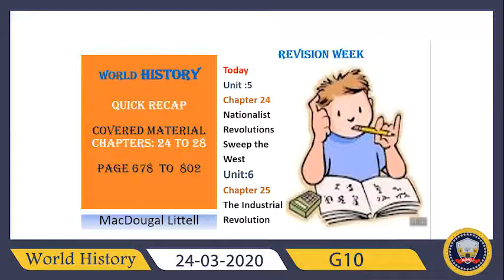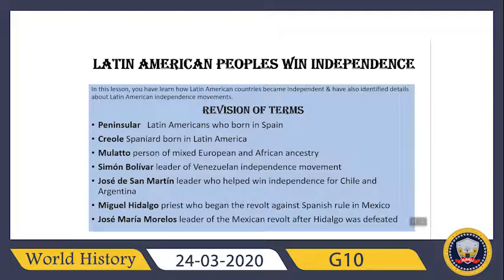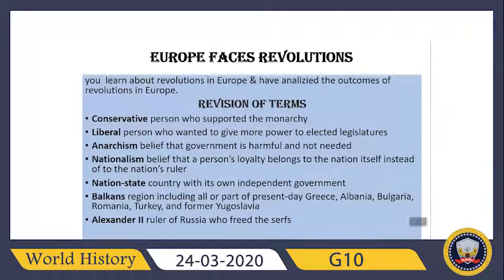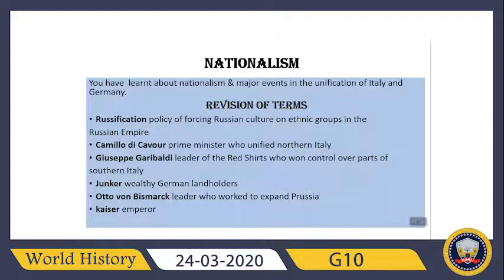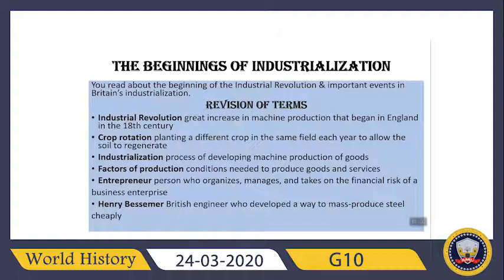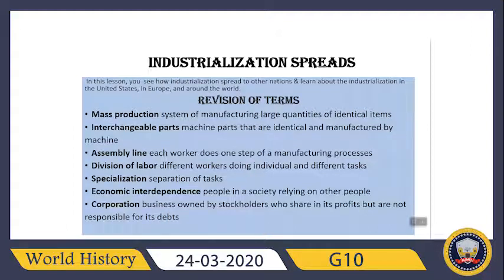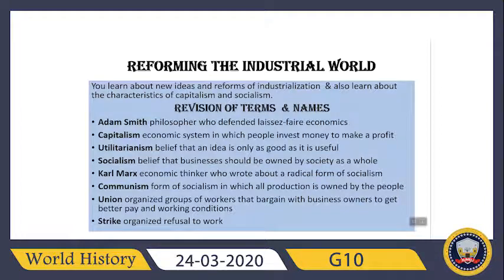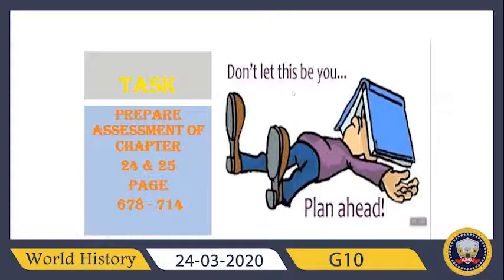Afshee G 10 W H T 1